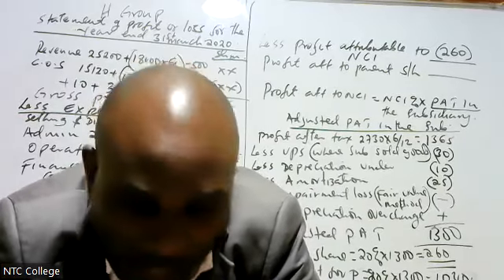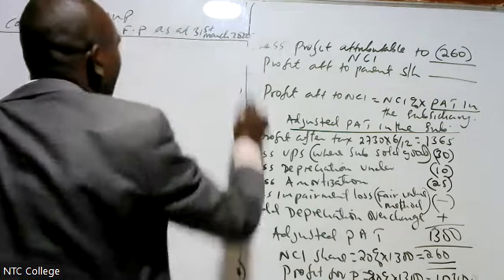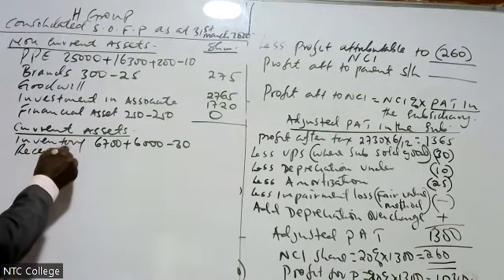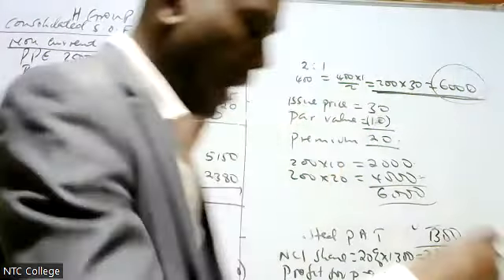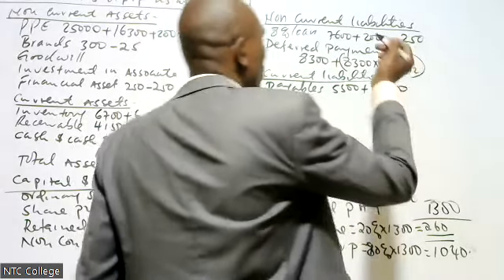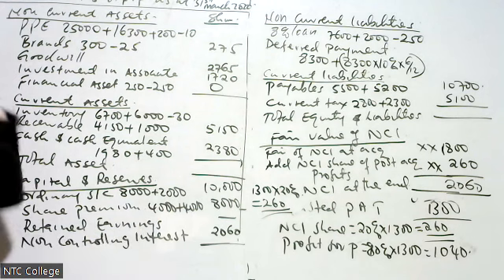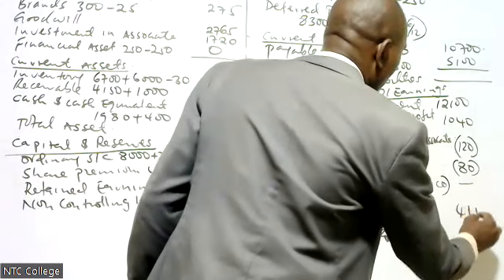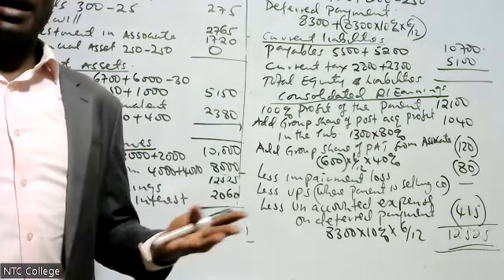AFRA Group Accounts L3